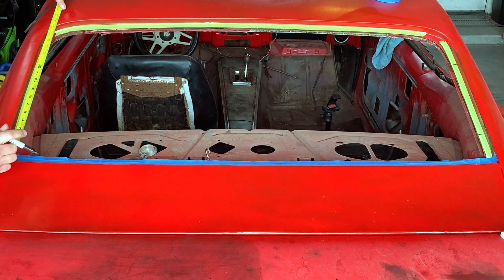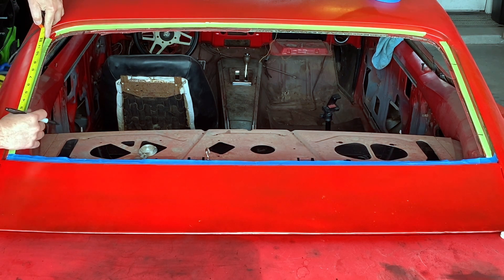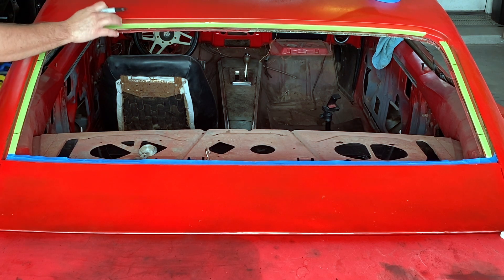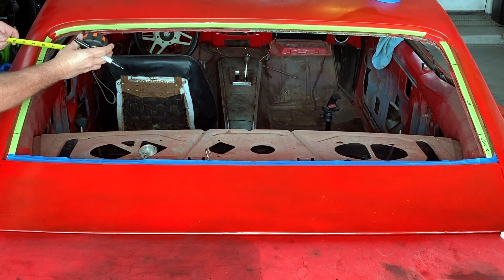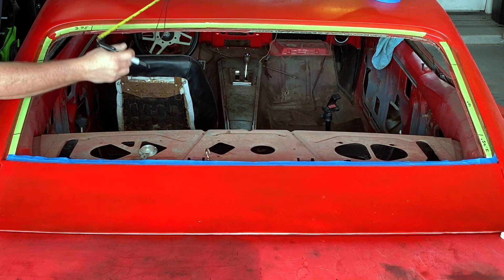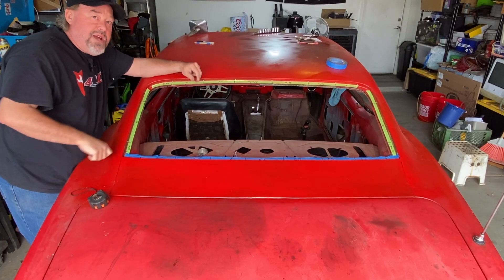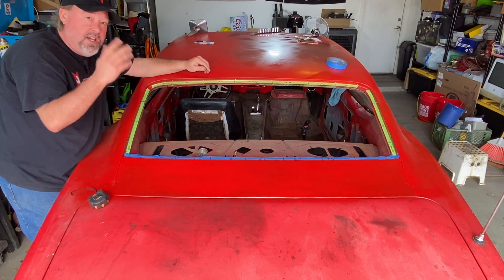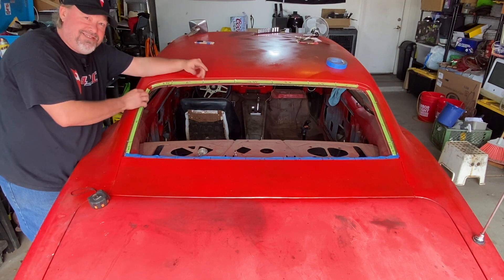HOW TO: Rear Window Chrome Trim Studs Install Pontiac Firebird Chevy Camaro 1967 1968 1969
If you need to replace your rear window trim studs because you installed a new roof, rear filler panel, or quarter panels, then this video will show you where they go.